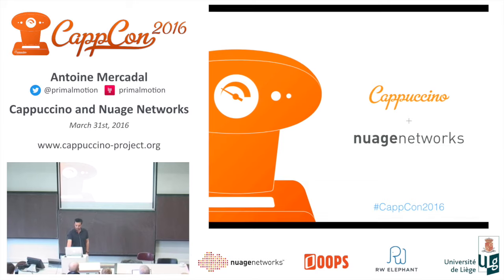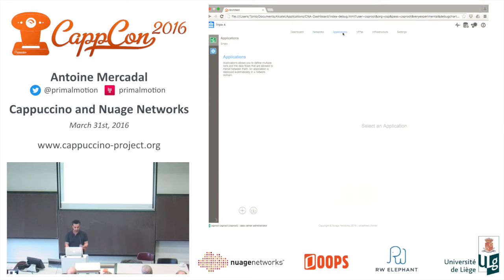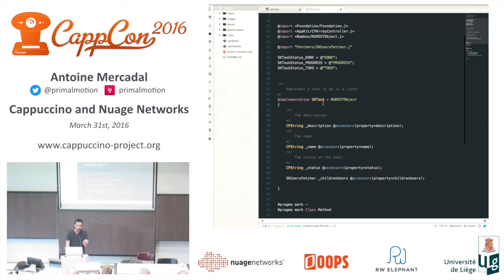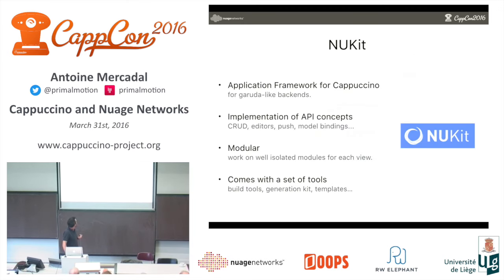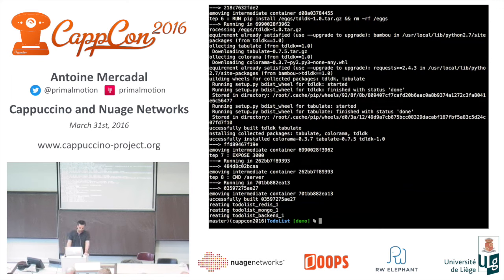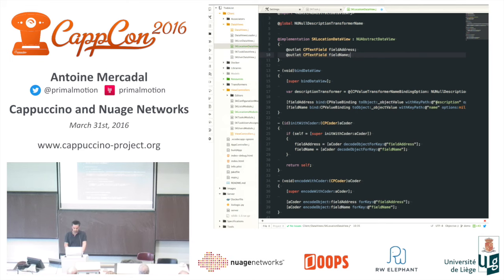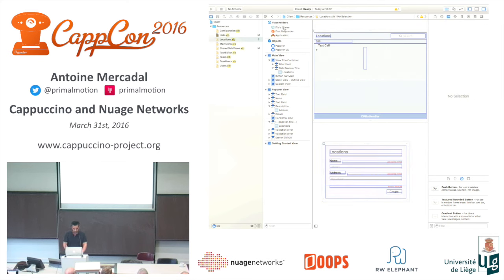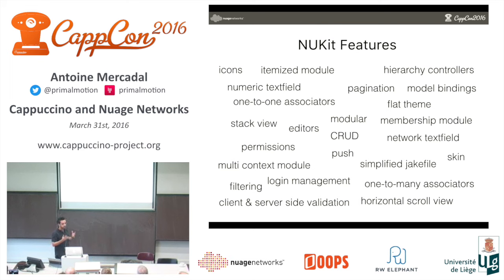CappCon2016 - Session 2 : Cappuccino and Nuage Networks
CappCon2016 - Session 2 by Antoine Mercadal